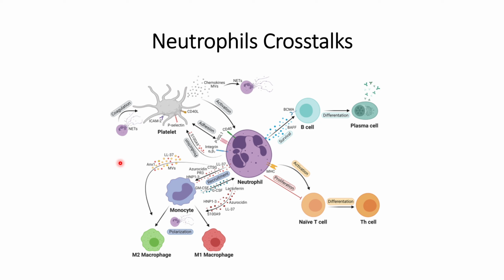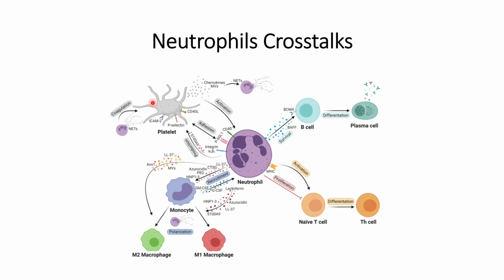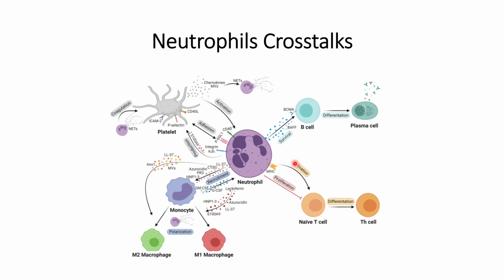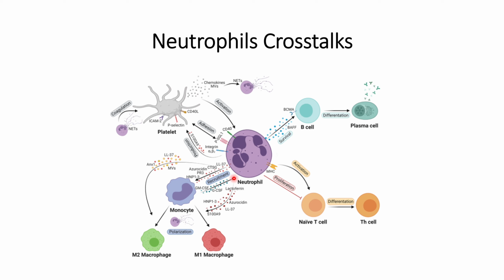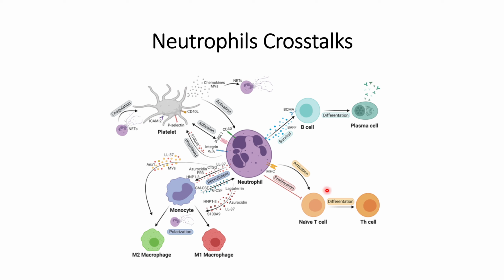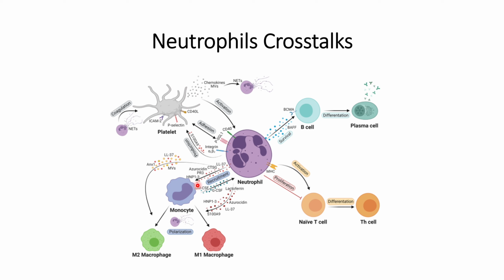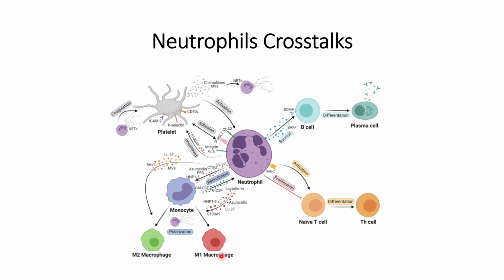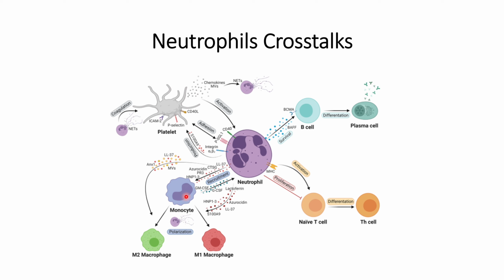Neutrophils Crosstalk Code: 447